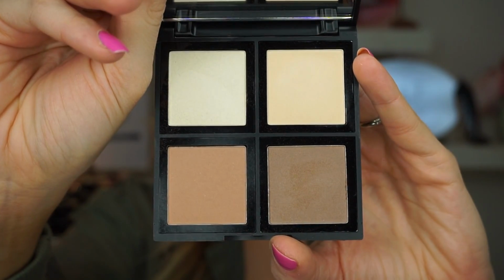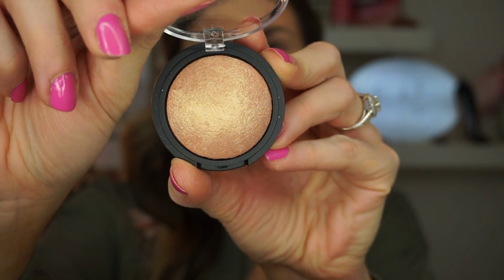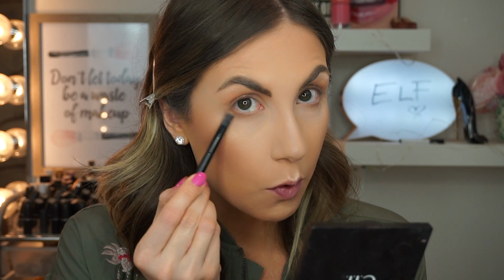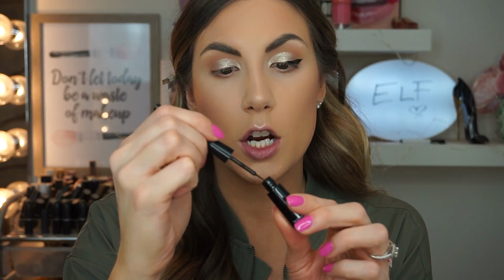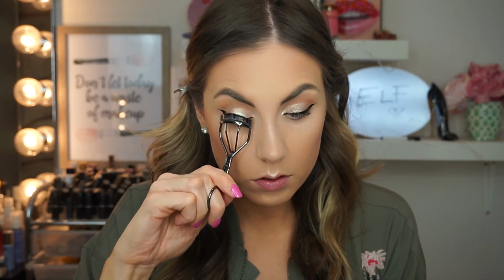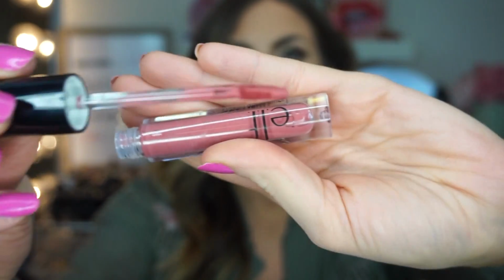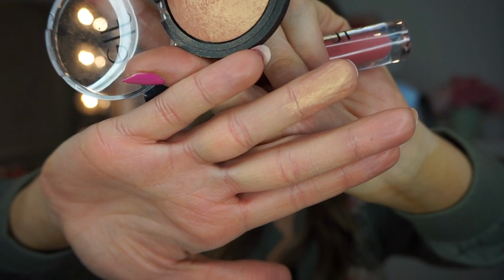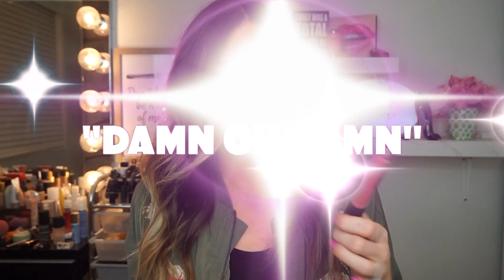TESTING OUT E.L.F PRODUCTS! | AFFORDABLE MAKEUP LOOK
HI Everyone!

-SATIN EYELINER PENCIL IN COSMIC

OTHER PRODUCTS USED:
-PIXI GLOWTION DAY DEW
-BENEFIT POREFESSIONAL PEARL
-ESTEE LAUDER DOUBLE WEAR 1N2 ECRU
-LOREAL TRUE MATCH LUMI GLOW DROPS #508
-PIXI PEACH CORRECTOR
-MAYBELLINE AGE REWIND CONCEALER IN LIGHT
-BESAME VANILLA ROSE POWDER
-NUDE BY NATURE RADIANT LOOSE POWDER N4 SILKY BEIGE
-JOE FRESH BROW IN TAUPE
-NUDE BY NATURE BROW MASCARA IN BLONDE
-BENEFIT BOI-ING BRIGHTENING CONCEALER #2
-MAYBELLINE LASH TEMPTATION
-ANNABELLE SKINNY MASCARA